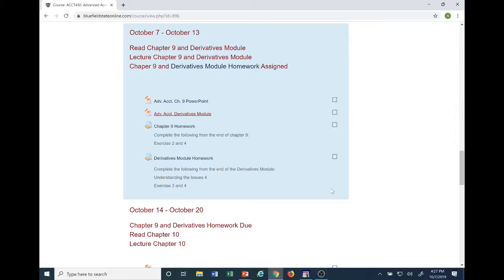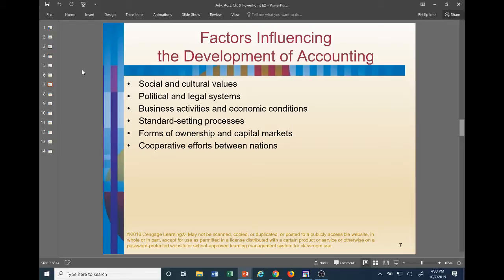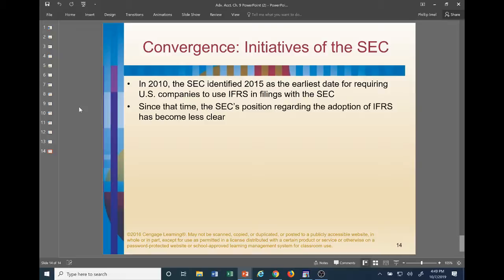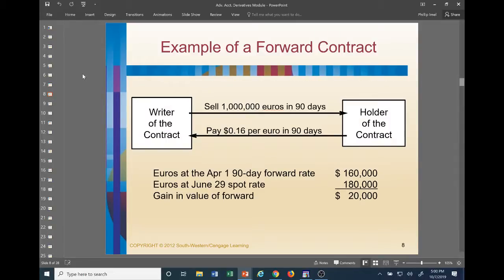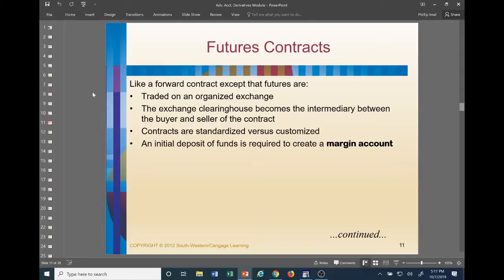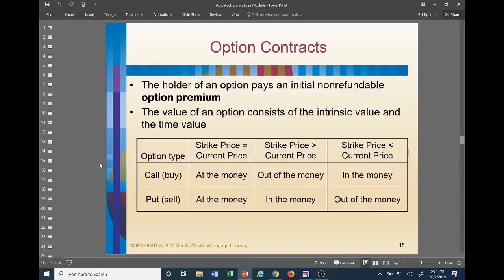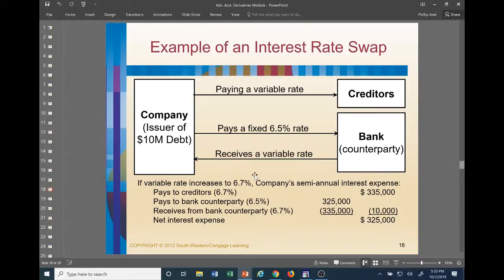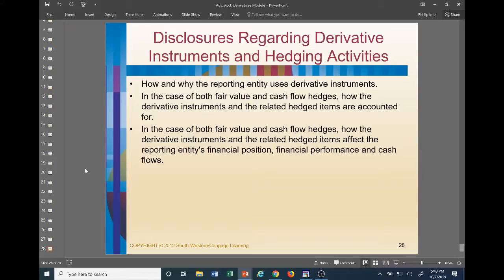Nathan Taylor Live Stream